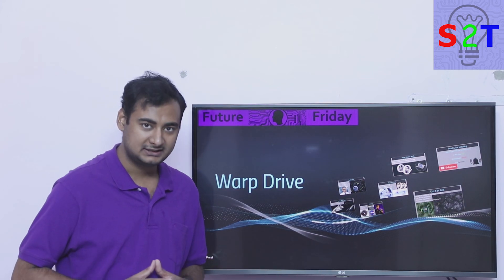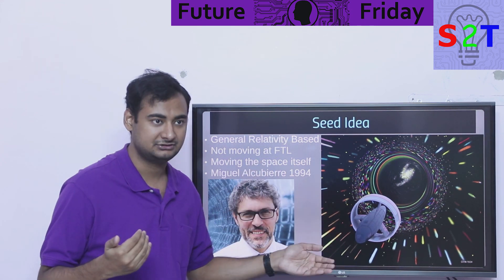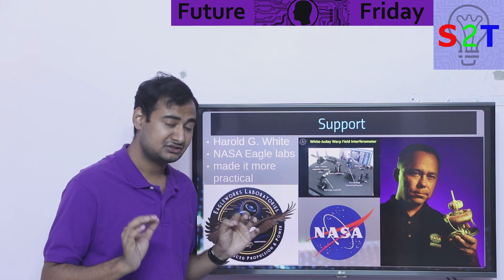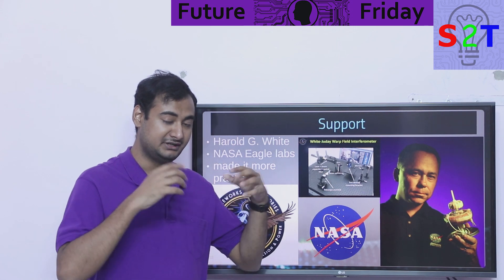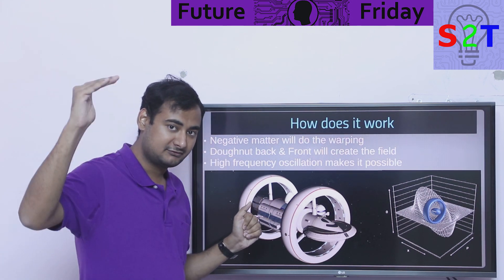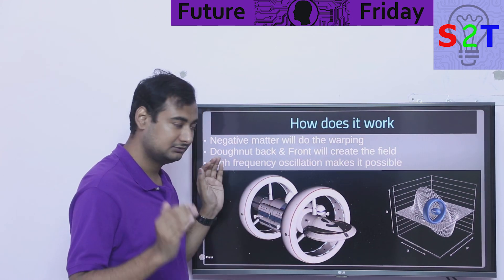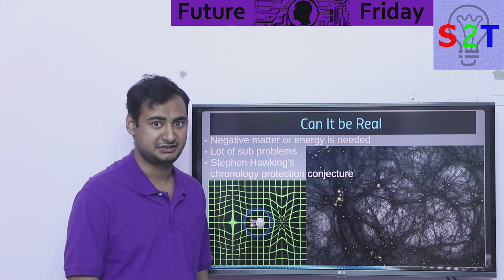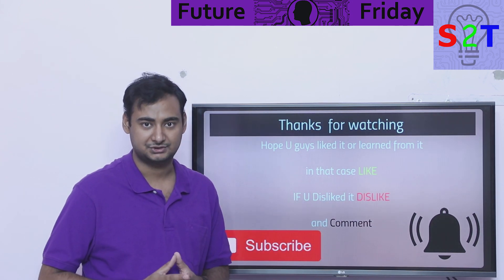Future Friday Ep60 (Alcubierre Warp Drive Explained)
In this Ep, we will talk about warp drive
a brief overview of FTL
what started it all
Harold G. White's support
what is the science of it
How will it work